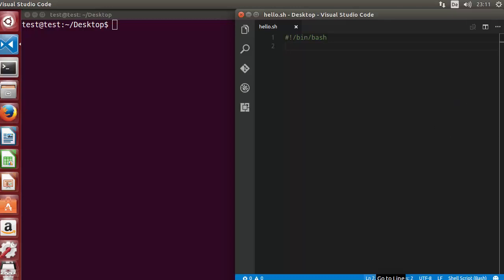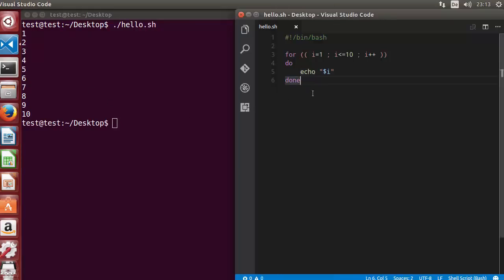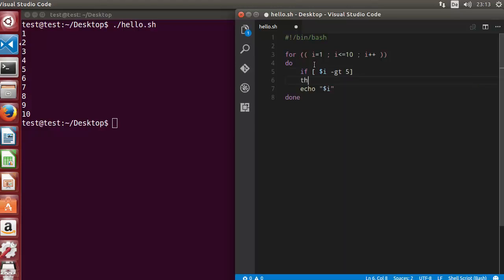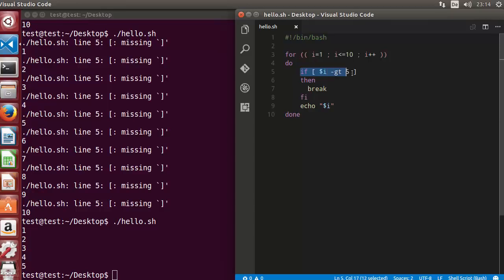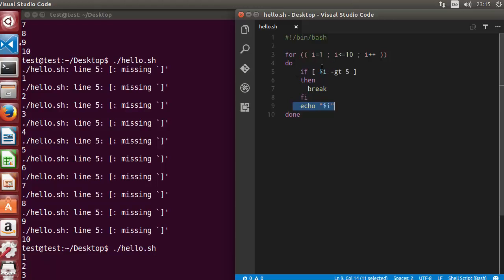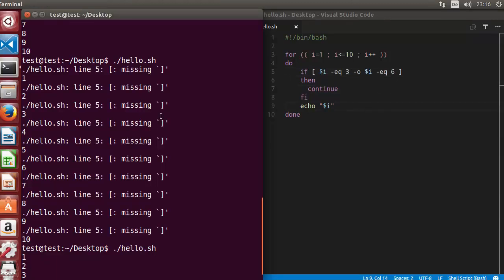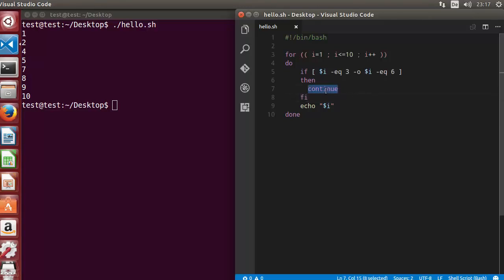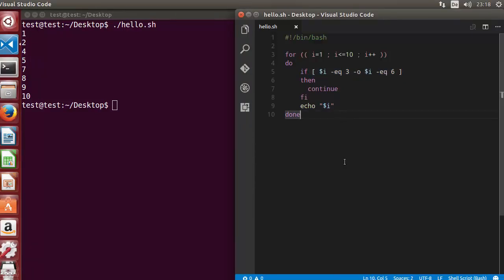67 Shell Scripting Tutorial for Beginners 22 Break and continue